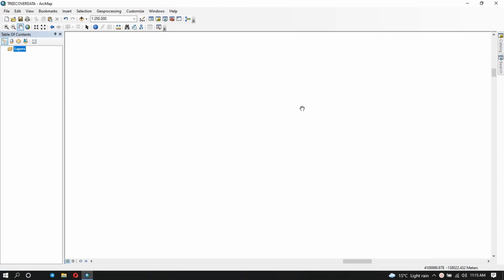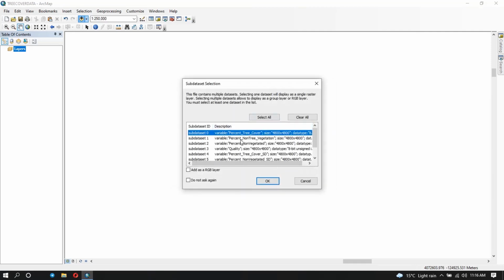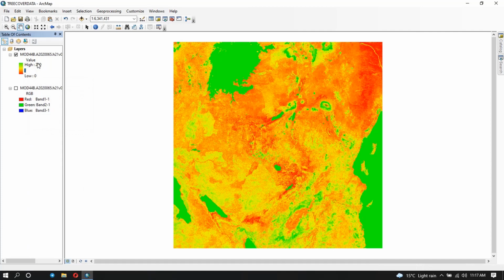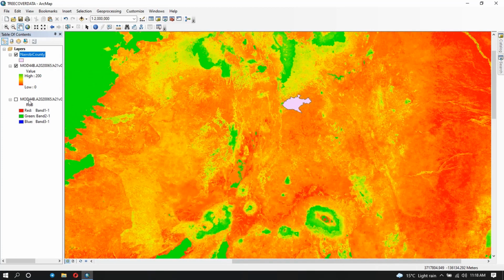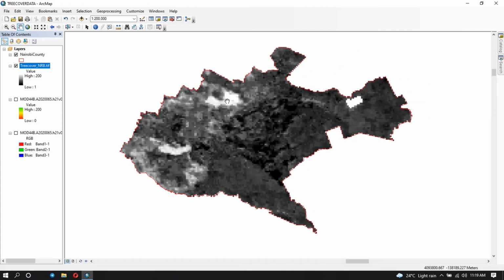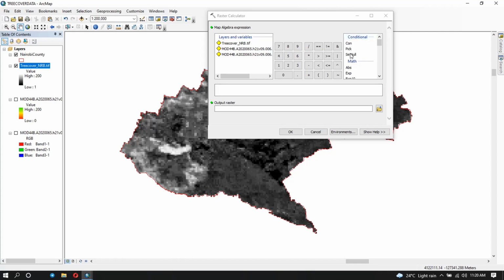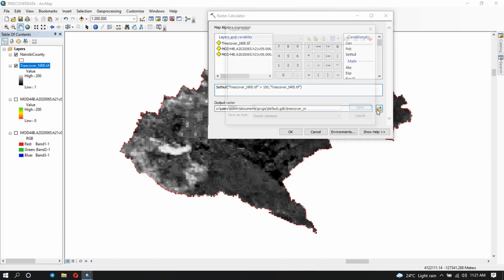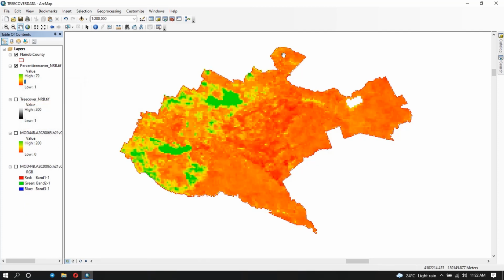Processing Multi-Dimensional HDF Data File Format- Tree Cover Data in ArcGIS for Tree Cover Mapping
Add hdf data file
Add all files as RGB layer
Add percent tree cover
Clip to area of interest
Extract the tree cover range of 1-100